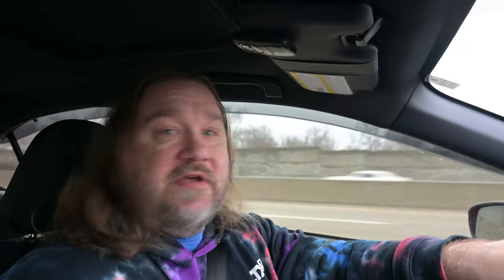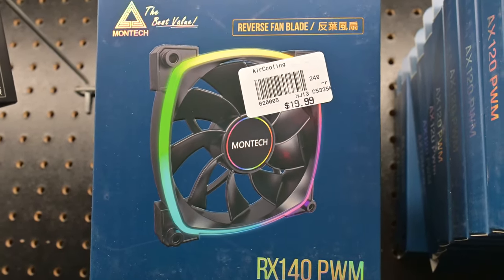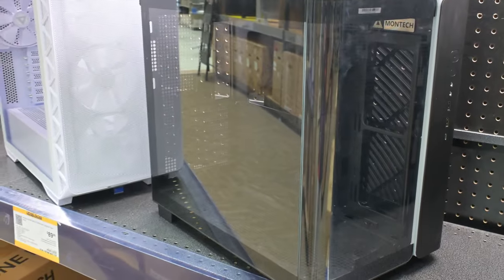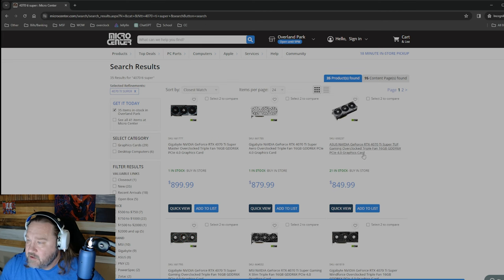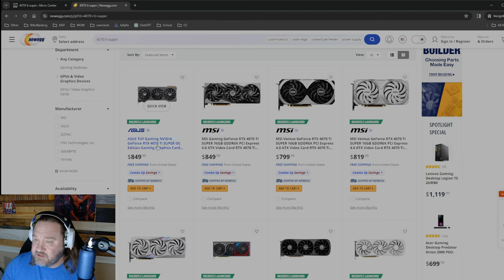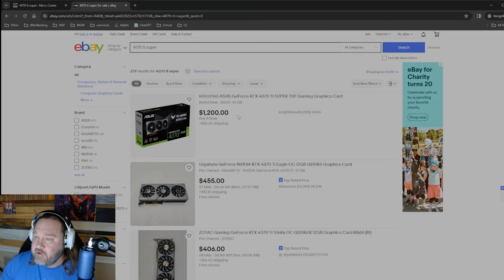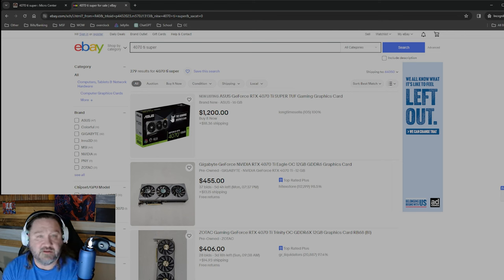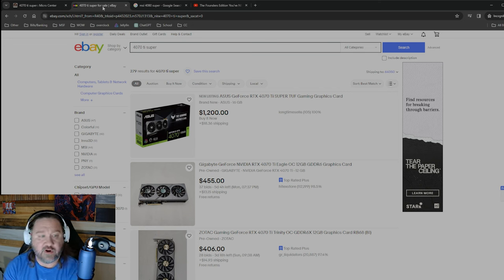4070 ti Super Failed to launch even HARDER! Micro Center trip let's GO!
Took a trip to Micro Center to see if there was any hype at all over the 4070 ti Super launch...